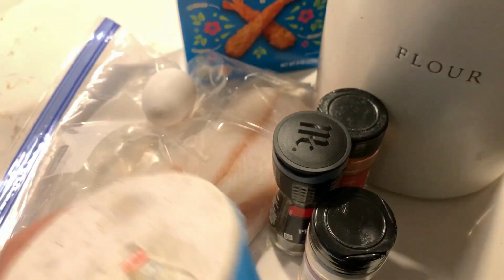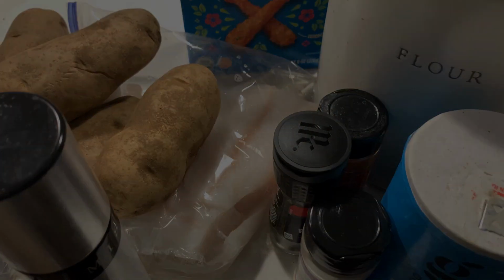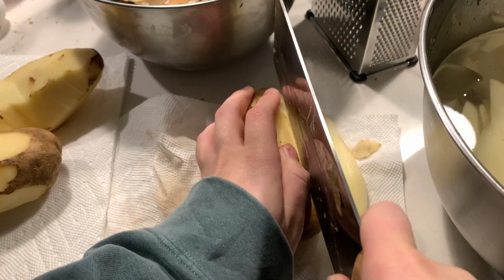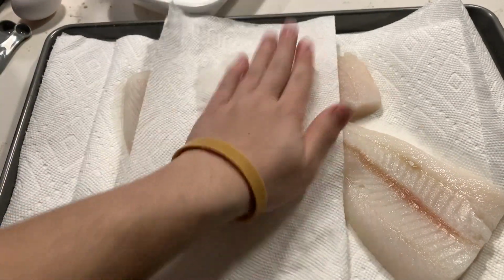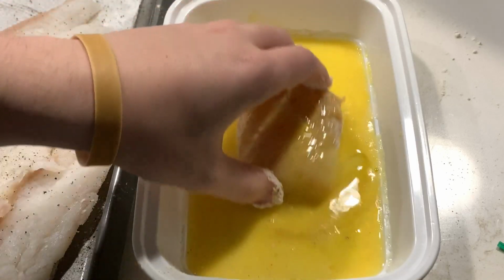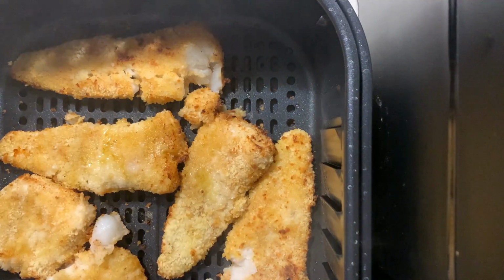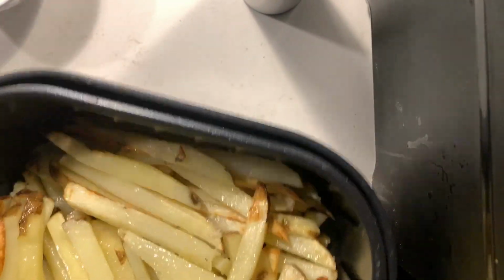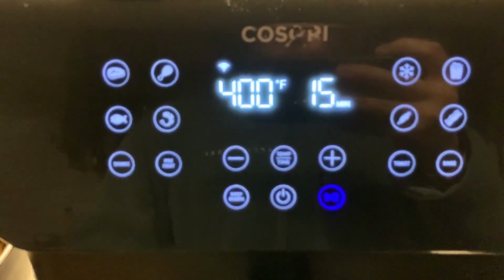The MAX AC Channel #30: Air Fryer Fish & Chips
For this month, we will be continuing Meatless March, where we will be making four recipes that are as delicious as they are meatless.  For this week’s episode, we will be making some Air Fryer Fish & Chips.

In the comments below, let me know how it went if you decide to make it and let me know if there’s anything you want to make next.

And remember, if you want to stay cool in the kitchen, turn your AC to the max and watch the MAX AC Channel.
AIR FRYER FISH AND CHIPS
Ingredients:
-About a pound or so of fish (cod, but any other white fish should work fine as a substitute)
-1/2 cup or so of all purpose flour
-1/2 cup or so of bread crumbs
-1 egg
-1 tablespoon of paprika
-1/4 teaspoon of black pepper
-1 teaspoon of garlic powder
-1/2 teaspoon of salt
-3-4 russet potatoes
-About 2 tablespoons of oil for spraying on the fish and chips
-Tartar Sauce (optional)
-Malt Vinegar (optional)
Homemade Tartar Sauce:
-1/4 cup of mayonnaise
-1/4 teaspoon or so of mustard
-1/2 teaspoon or so of relish
-1/4 teaspoon or so of lemon juice
Instructions:
1. First, we will prepare the potatoes. Start off by peeling the potatoes. You can of course use a peeler if you have one, but I find it’s still pretty easy to peel with a knife. Just be careful not to cut off too much potato.
2. Once your potatoes are peeled, cut them up into fries. You of course are welcome to cut them into the size you prefer, but I typically like my chips to be on the wider side, so I usually shoot for about 1/2 inch width or so.
3. When your fries are completely cut, move them into a bowl filled with water and some salt and let them soak for at least 30 minutes.
4. While we wait, we can prepare and cook the fish. Before we do anything with the fish, make sure you try to dry the fish as much as possible. This will help prevent the fish from falling apart while it’s cooking in the air fryer. To do so, pat the fish with paper towels to soak up any excess liquid.
5. Once your fish is dry, prepare 3 dishes of your flour, beaten egg, and breadcrumbs. For the flour specifically, combine the flour, paprika, garlic powder, pepper, and salt and mix until well combined.
6. When you’re ready, begin the breading process by first dredging your fish into the seasoned flour. Then, dunk it in the egg and then press it into the breadcrumbs and roll it around until it is evenly covered. Place your breaded fish onto parchment paper and then continue the breading process until all of your fish are properly breaded.
7. During this time, I recommend preheating your air fryer to 400 deg F and it should be ready to go once you finish.
8. When you’re ready, spray the fish with oil on both sides and then cook the fish for 12 to 14 minutes or until cooked through and it turns golden brown. About halfway through, make sure to carefully flip the fish and spray it with some more oil if desired.
9. While the fish is cooking, your fries should be done soaking, so drain the water, dry them with a paper towel, and then toss the fries in some oil. You can add salt if you like, but the fries should’ve absorbed some while soaking in the water.
10. Once your fish is ready, remove them from the air fryer and then set them aside so they can cool. Next, add your fries into the now empty air fryer. I recommend splitting this into multiple batches if you can, making sure that you only add the amount that fits, otherwise, your fries won’t get as crispy. Cook your fries at 400 deg F for 20 minutes or so and make sure to give them a shake halfway through as well.
11. While we wait for our fries to get done, we will make our homemade tartar sauce. In a small bowl, combine mayonnaise, mustard, relish, and lemon juice and give it a good mix. And your homemade tartar sauce is ready to go.
12. When your fries are almost done (~ a couple minutes left), place your fish back into the basket so that you can warm them back up again and once everything is done, your fish and chips are ready to eat.